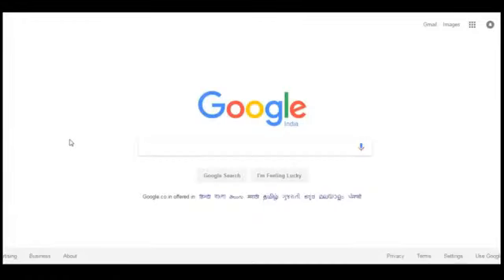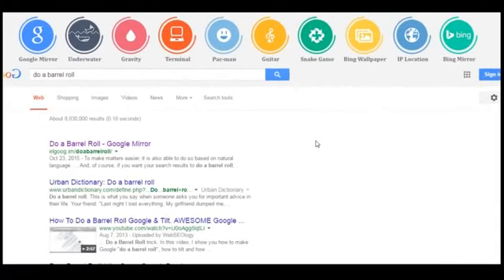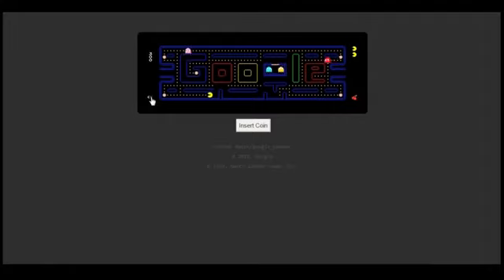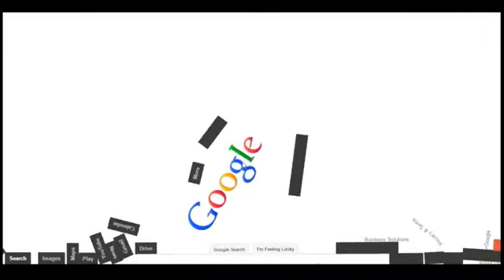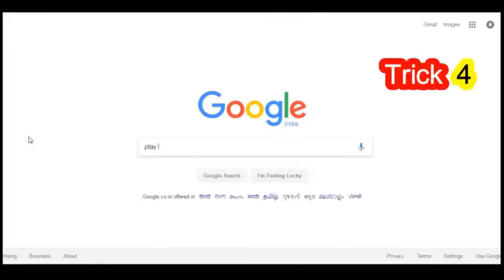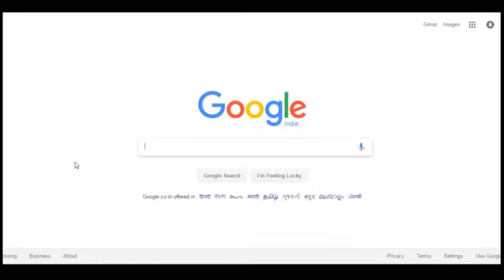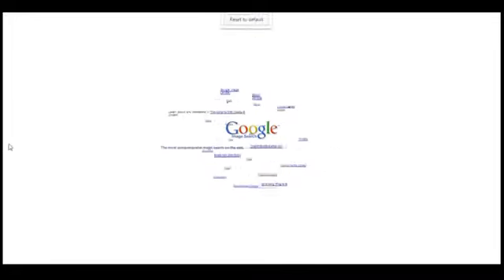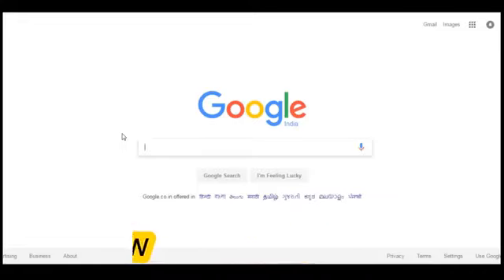Top 5 Amazing Magic Google Tricks